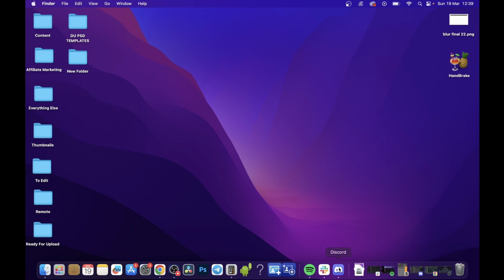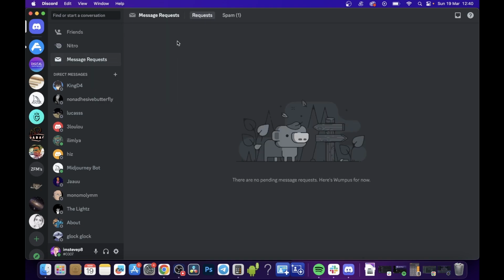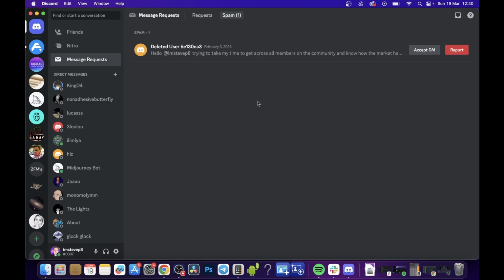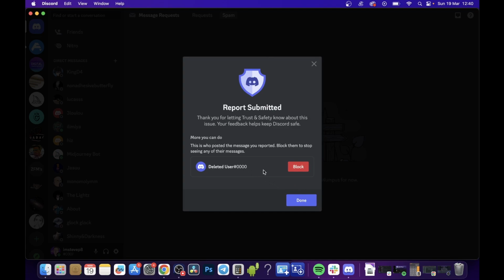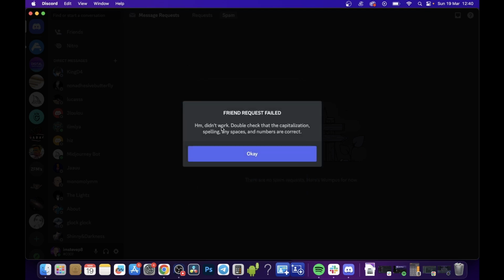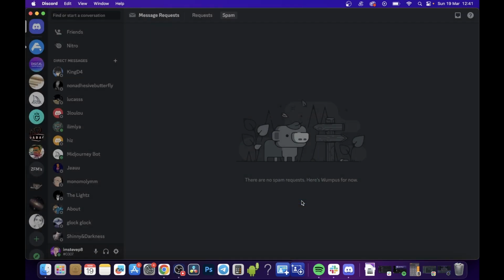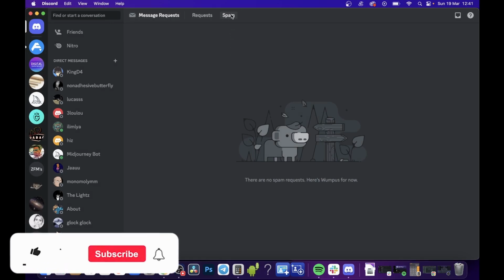How To Report A Discord Message On PC (NEW!)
Learn How To Report A Discord Message On PC